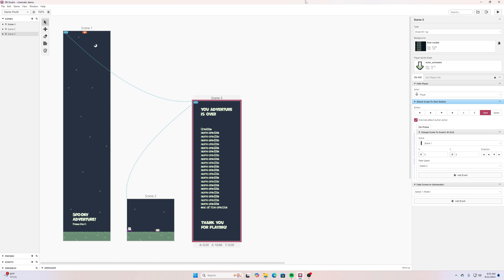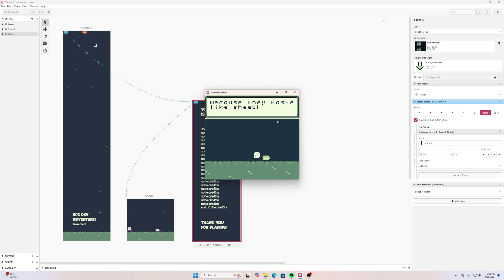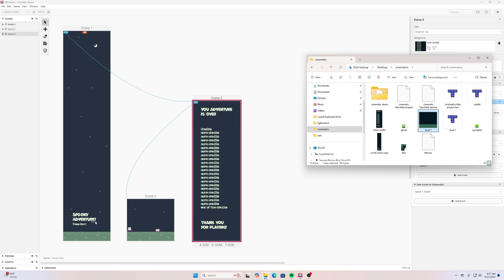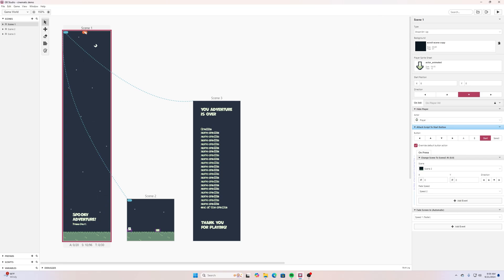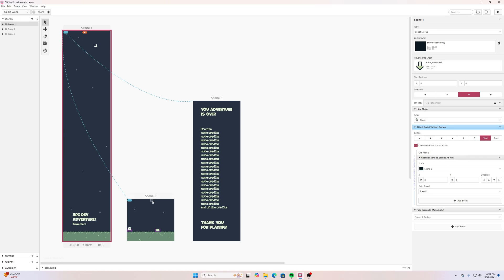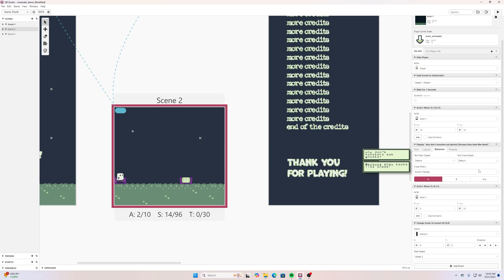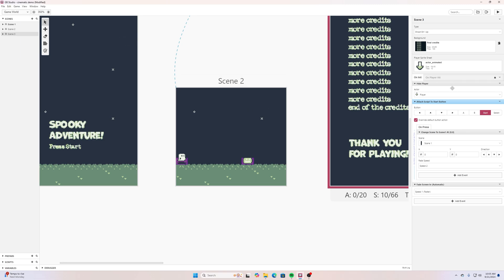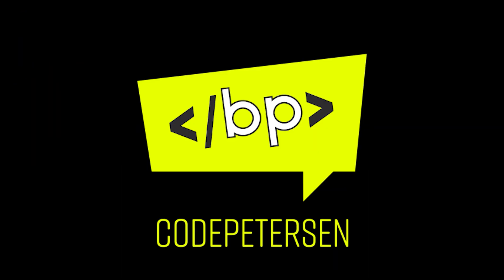GB Studio Animated Scenes & Scrolling Credits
Ideas for animated scenes and scrolling credits for your Game Boy game with GB Studio!